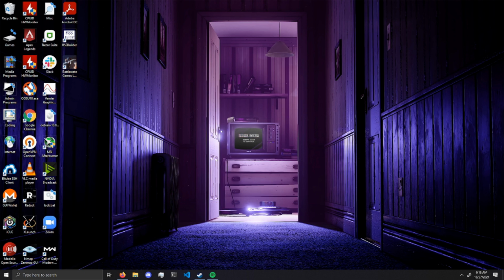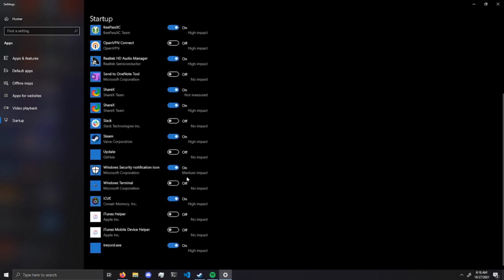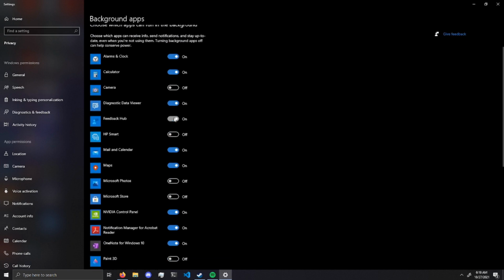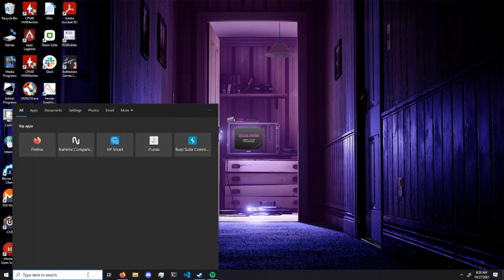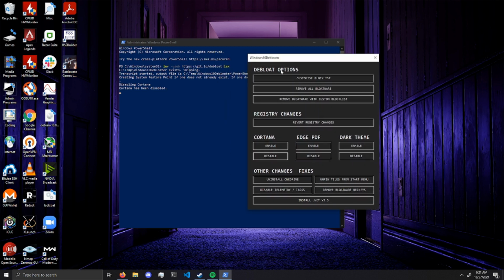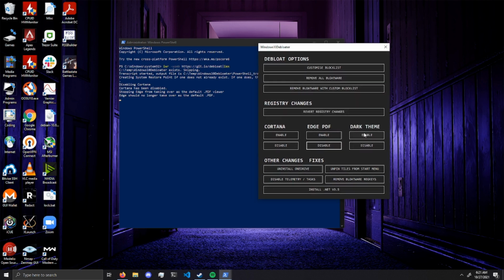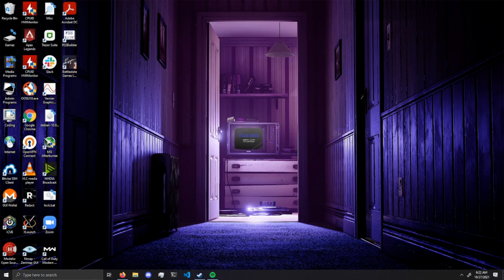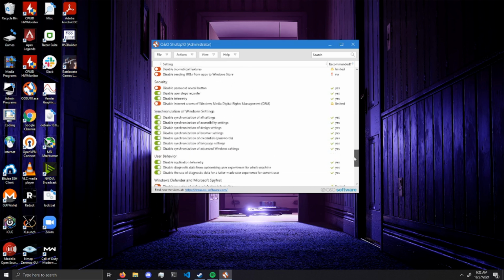4 Tips to Speed up Windows 10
In this video I show you four of the tips I personally use on all of my windows computers to speed them up, there are obviously many more techniques than just these four, but these are the best starting place in my opinion.

The two programs showcased in the video are as follows

I hope these methods worked for you; if anything I said didn't make sense or seemed wrong please let me know!